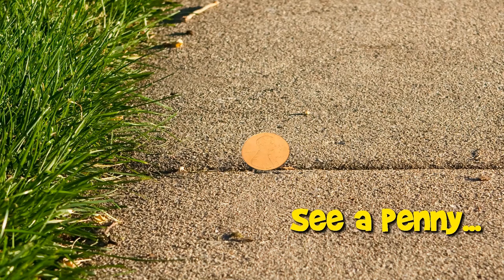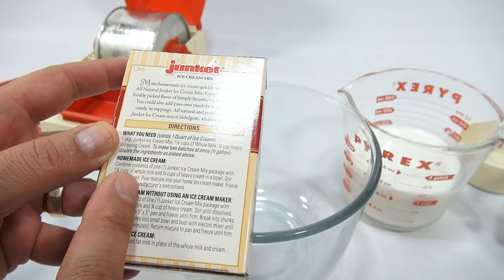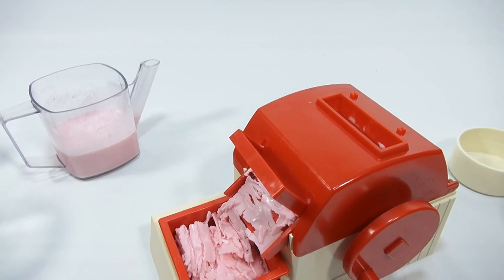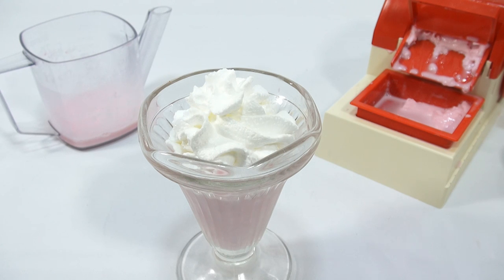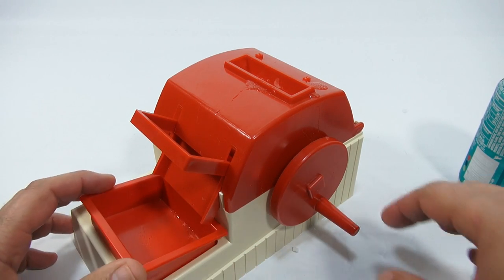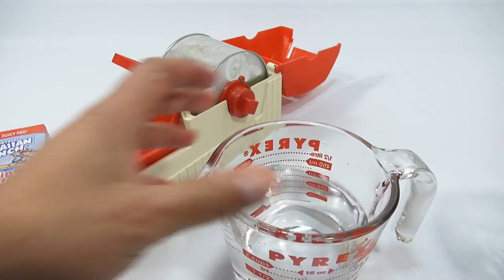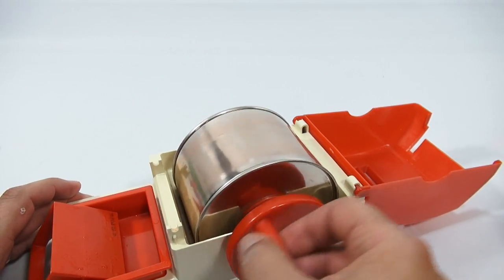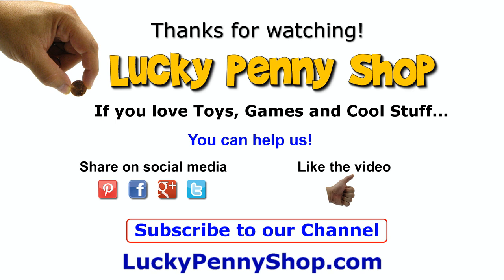Circus Boy Ice Cream Bar - Junket Ice Cream - Baja Blast & Hawaiian Punch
​​​I really like going back and re-doing makers that we have used in the past.  It gives me a chance to correct the original video and make new recipes!

Lucky Penny Thoughts: This Circus Boy Ice Cream Maker was based off a TV show with the same name from the 50's.  The show starred Micky Dolenz as Corky.  I believe the boy on the box cover looked is a drawing of him.  The Ice Cream Bar does not make "Bars", but the ice cream that goes in them.  As you can see from the video, this works great and is one of the fastest ice cream makers we have ever used.  In this video I use the Junket Simply Strawberry Ice Cream Mix, Sugar Free Hawaiian Punch and a Taco Bell Exclusive Mountain Dew Baja Blast.

Later!
LPS-Dave

▶▶ Skip Times
0:14 Introduction
2:00 Getting Started/Filling Chilling Cylinder
3:30 Mixing Ingredients
4:57 Spinning/Making Ice Cream
7:15 Taste Sample
9:27 Inside Look/Process
10:37 Sundae
11:35 Baja Blast Mix
19:04 Hawaiian Punch Mix
24:11 Final Thoughts

▶▶ Products Used

Junket Simply Strawberry Ice Cream Mix
Mountain Dew Taco Bell Exclusive Baja Blast
Hawaiian Punch Sugar Free Single to Go